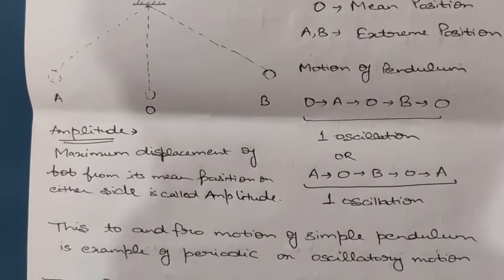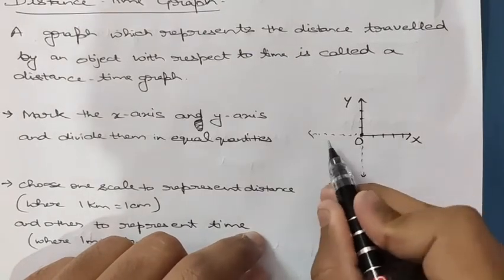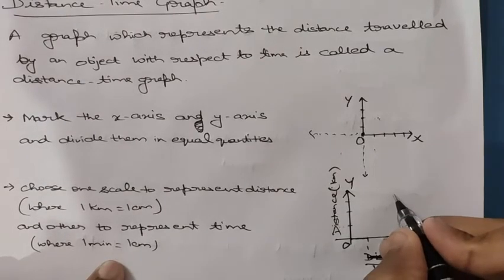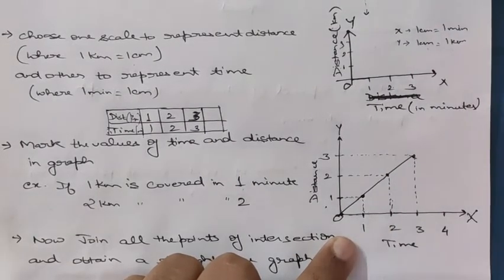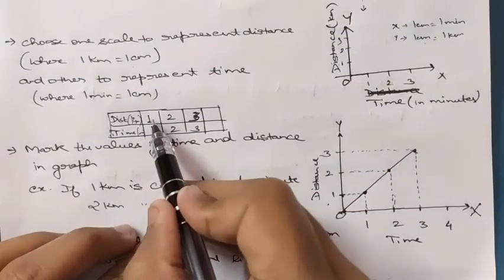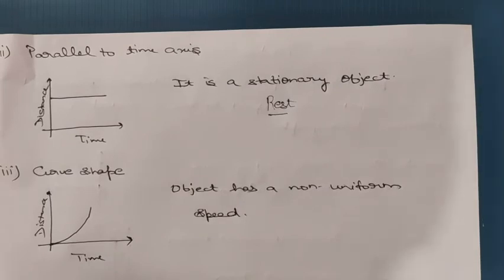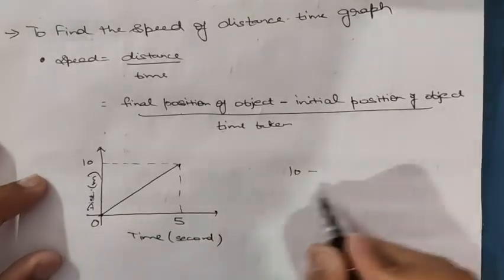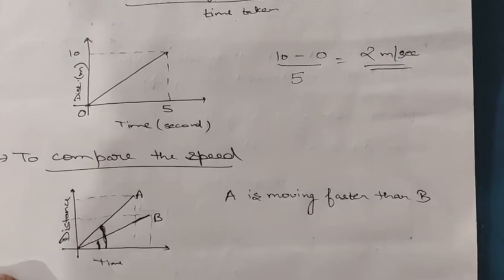CLASS 7th MOTION AND TIME 5